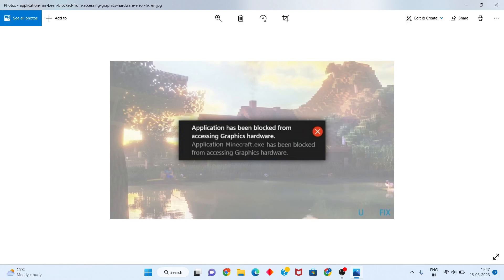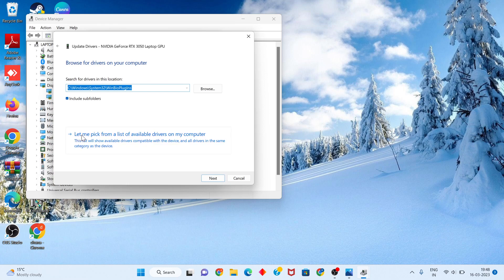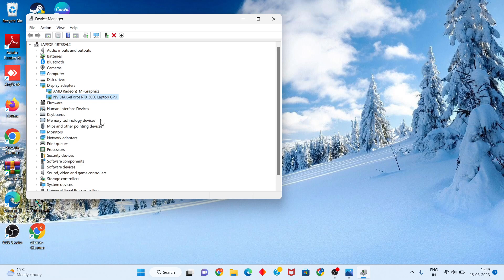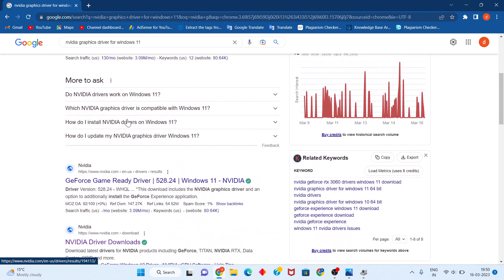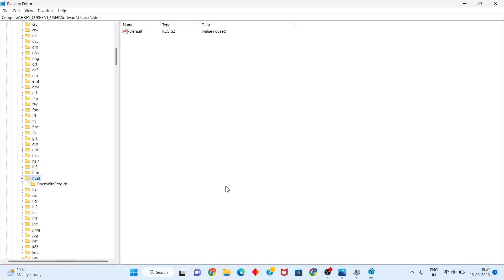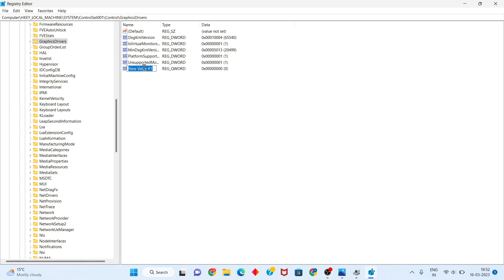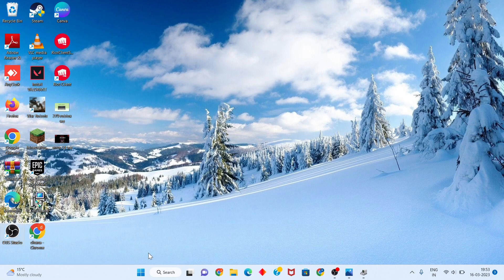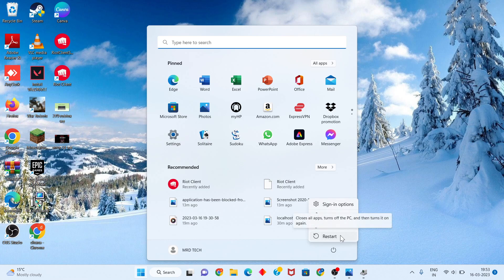Fix Application Has Been Blocked From Accessing Graphics Hardware - Windows 11/10/8/7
If you see the error message Application has been blocked from accessing Graphics Hardware, your graphics driver is outdated or incompatible with your current video card. The best way to fix this problem is to reinstall or update your graphics drivers.

application has been blocked from accessing graphics hardware nvidia fix
application has been blocked from accessing graphics hardware in windows 10
eve online application has been blocked from accessing graphics hardware
application has been blocked from accessing graphics hardware windows 11 reddit
application has been blocked from accessing graphics hardware reddit
application has been blocked from accessing graphics hardware nvcontainer
microsoft windows operating system has been blocked from accessing graphics hardware